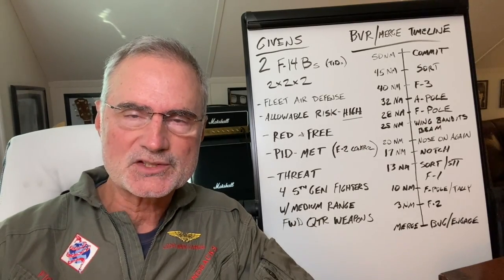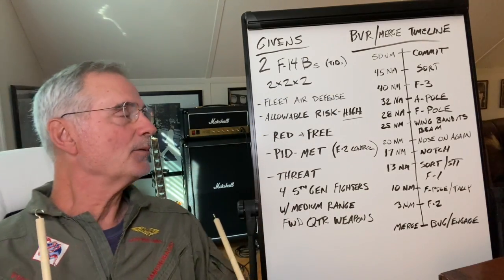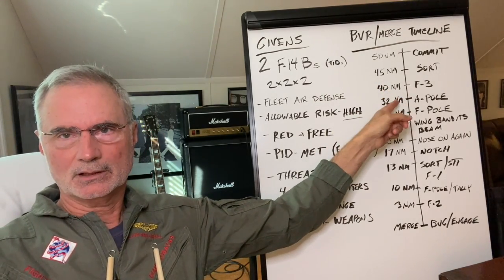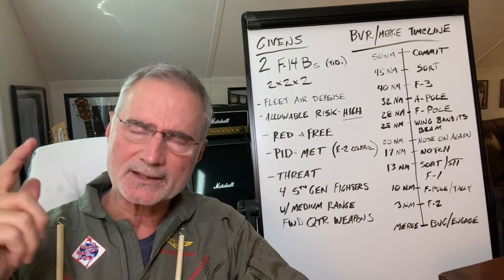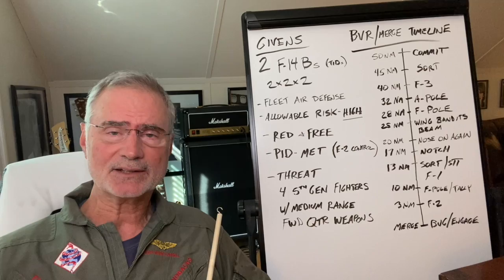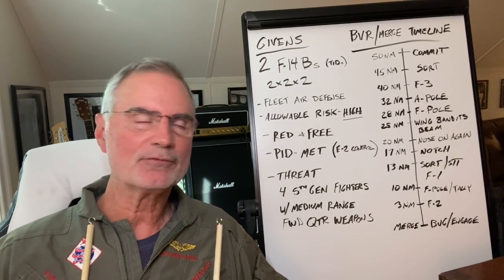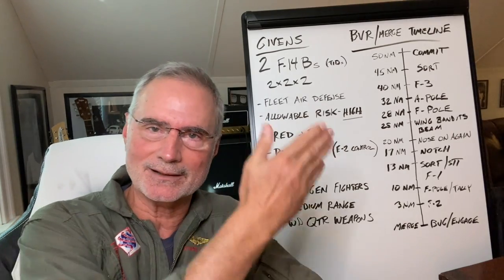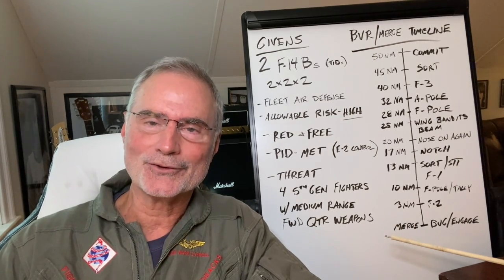How to Kill Bandits Before the Merge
Beyond visual range (BVR) intercept timeline techniques using a 2-plane of F-14Bs loaded with 2 Sidewinders, 2 Sparrows, and 2 Phoenix going against a 4-plane of fifth generation bandits armed with medium range forward quarter missiles.

In this episode Ward talks about when to commit, sort, notch, bug, and/or, engage to shoot down the most bandits while emerging to fight another day.